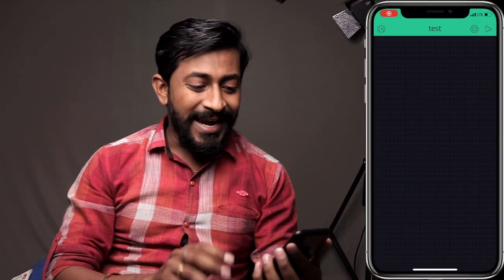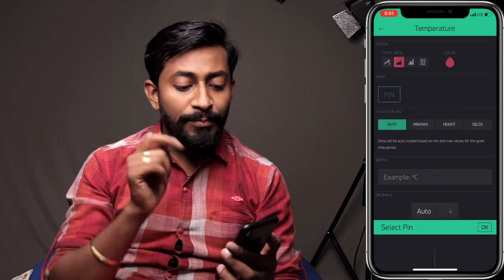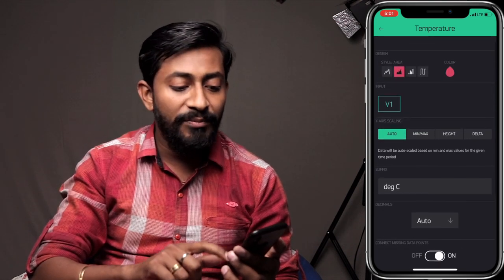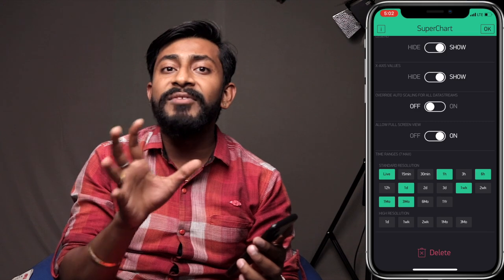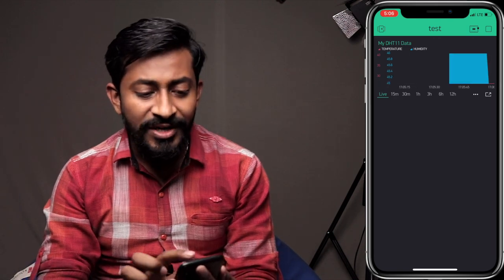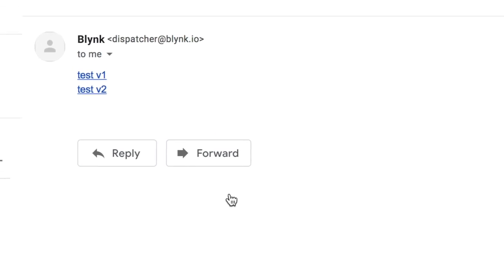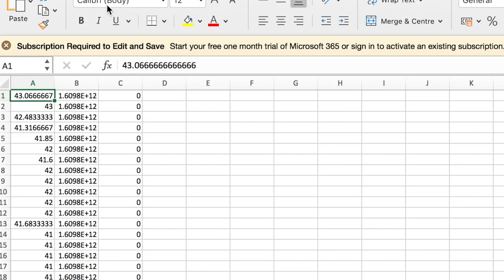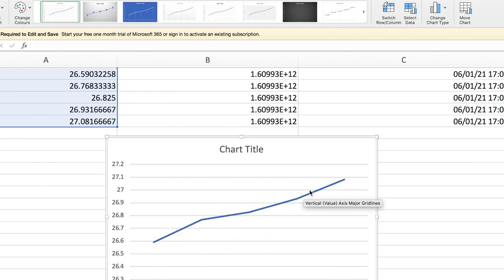Export Blynk app data to Excel Sheet | Blynk Superchart | SBU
In this episode of SBU, I'm showing you one technique of downloading data from your Blynk application to your computer in CSV Excel sheet format.

In Blynk you can visualise the realtime data as well as the past data in graphical manner which is also shown in this episode of Short But Useful

👨🏻‍💻 Important Links 👨🏻‍💻

5V Relay

9V2A Adapter

7805 IC

2pin Terminal Connectors

1n4007 diode

330 ohm resistors